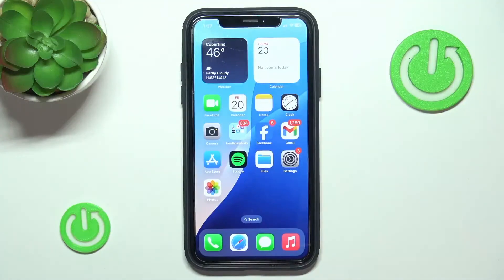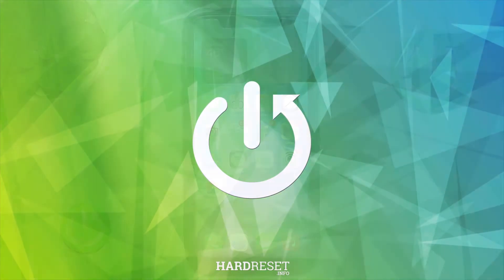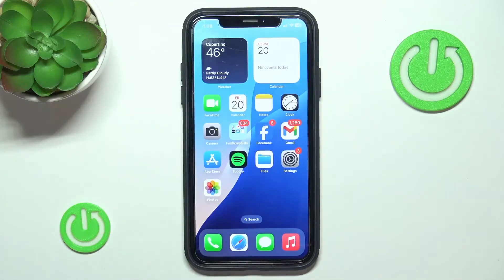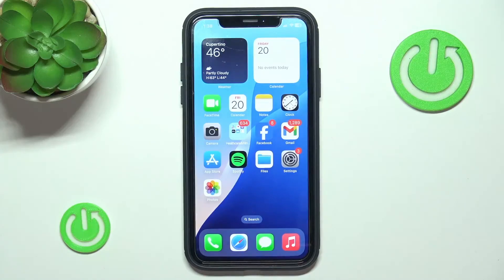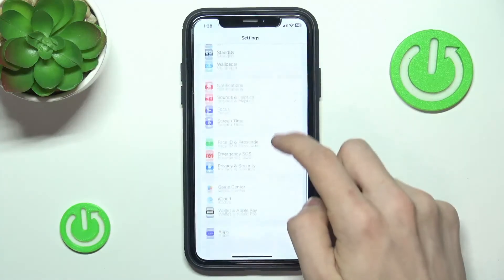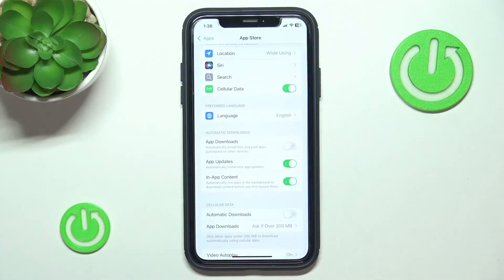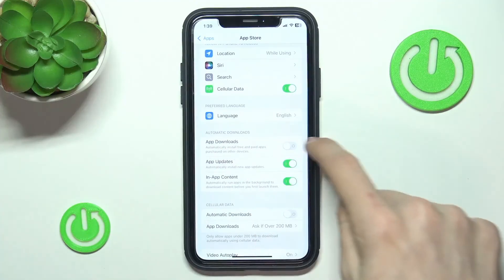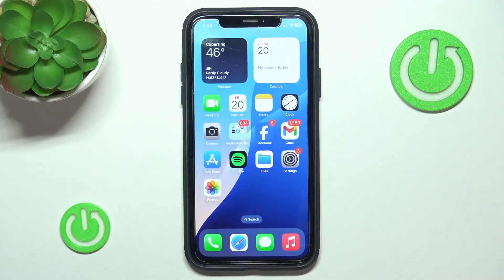How to Disable Auto App Downloads on Other Devices for iPhone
Tired of apps automatically downloading on your other Apple devices when you install them on your iPhone? Disabling Auto App Downloads gives you more control over your devices, allowing you to decide where apps are installed. In this video, we’ll show you how to turn off this feature, ensuring that your apps only download on the device you want. It’s a great way to keep your devices organized.

How to stop apps from automatically downloading on other Apple devices?
How to turn off Auto App Downloads for iPhone and other devices?
How to manage app downloads across multiple Apple devices?
How to prevent apps from downloading on other devices when installed on iPhone?
How to control app downloads on iPhone and other Apple devices?
How to disable automatic app downloads on iPhone for other devices?
How to stop apps from syncing across devices on iPhone?